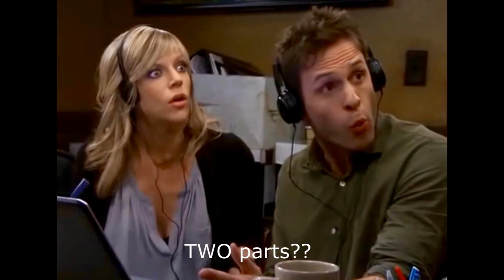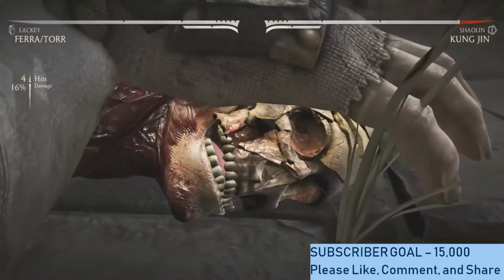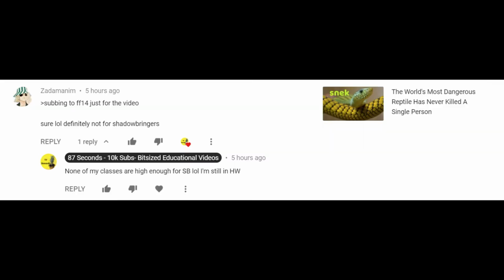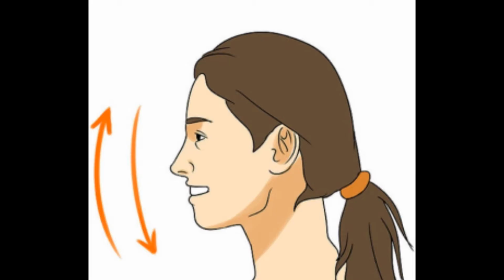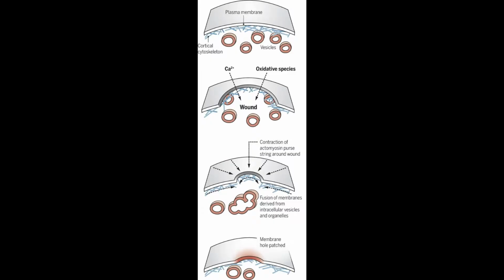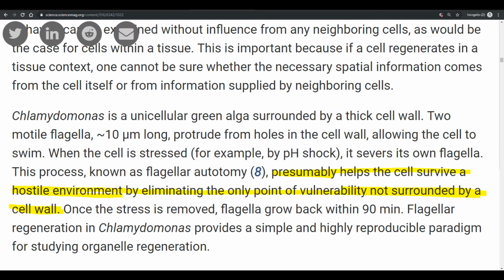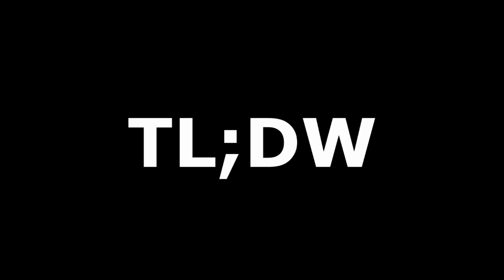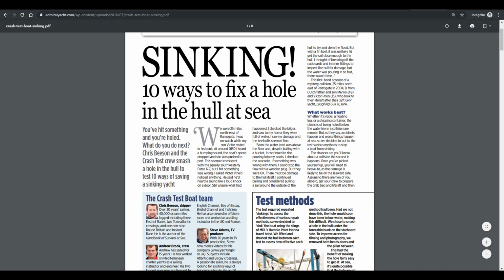How Individual Cells Heal From Injuries | Microbiology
Complex organisms like human beings rely on different systems within the body to heal from injury. So how do single cells, which don't have access to the complexities of multi-cellular organisms heal from injury? How about single celled organisms like the famous Paris Blob?

The answer? In a similar fashion. It's mostly the same, only done of a much simpler scale. Not to say that the study of cellular healing is simple by any means.

Let me tell you, this video was an immense pain to create. The main audio track somehow got corrupted twice and I kept having problems where Sony Vegas couldn't find specific video elements.
Let's just say I'm glad that it's finally over.